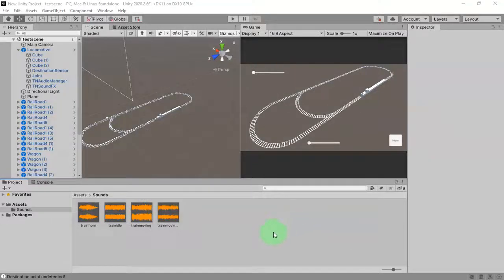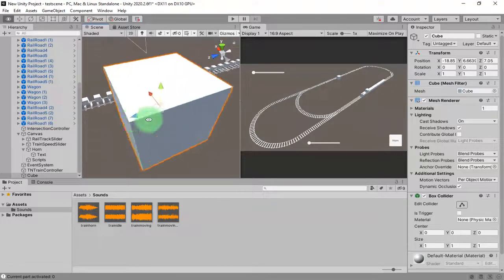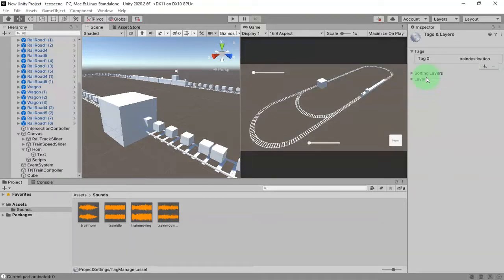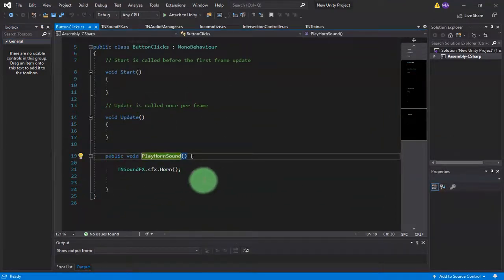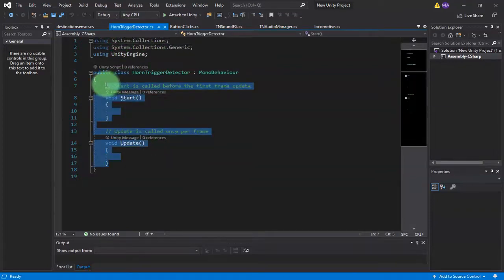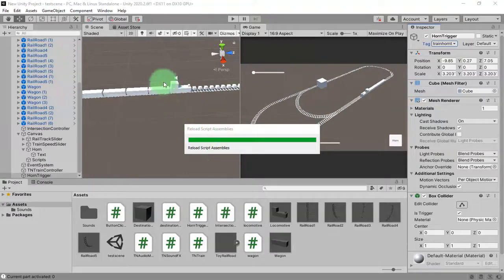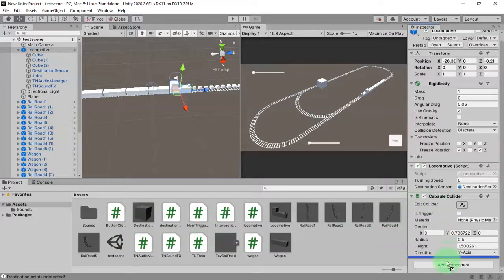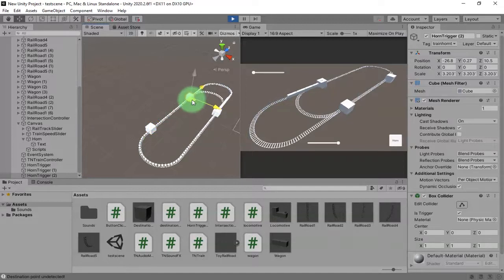Lets make train controller in unity from scratch #12 - Play a horn sound when entering a trigger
In this video I'm going to add a horn trigger area somewhere on the rail track so when the locomotive reached that area we can hear the train horn sound being played.

You are watching a tutorial series about how to make Unity train game with more simple approach. Just forget about wheel rigs and hinge joints and curves etc... Watch the rest videos by clicking this playlist

If you feel bored watching theese tutorials and willing to pay to get the complete package, here is the link to purchase